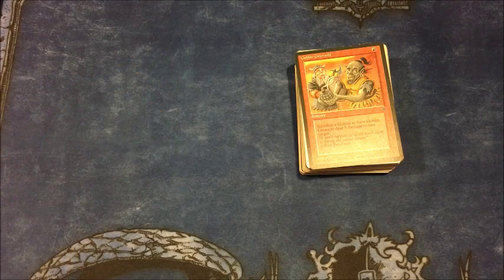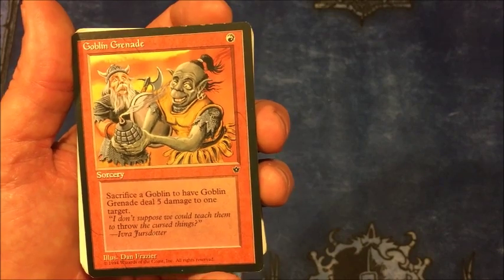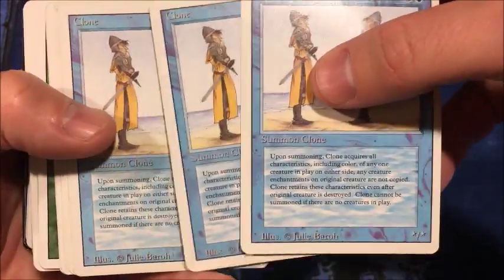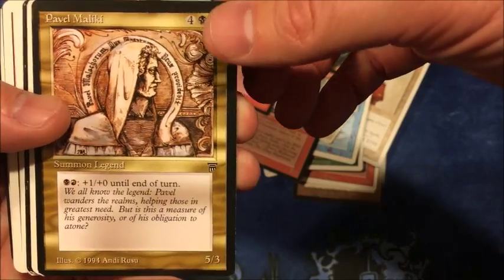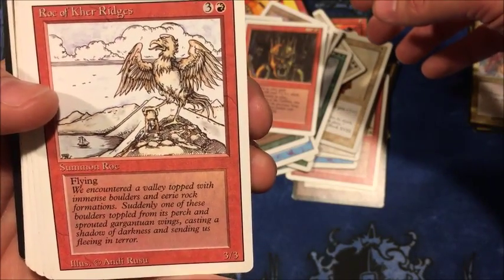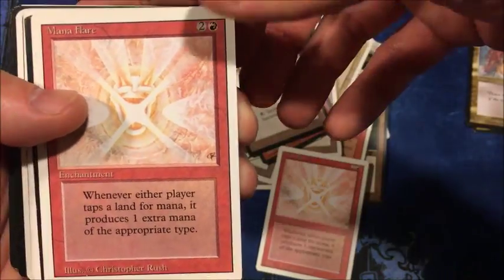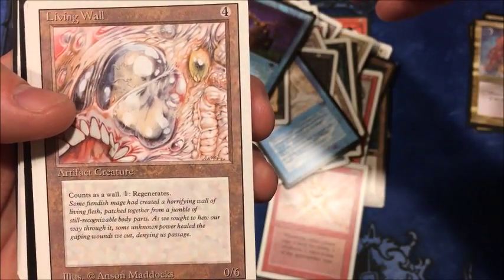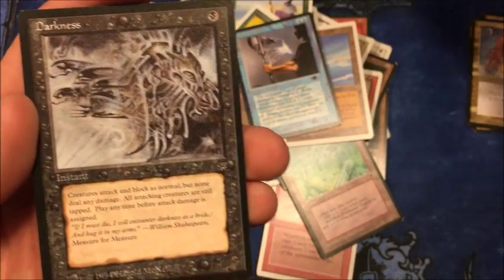Lot 10 - "Spoils Episode" - Magic the Gathering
I hunt, buy, and share Magic the Gathering Lots that I find throughout my travels.